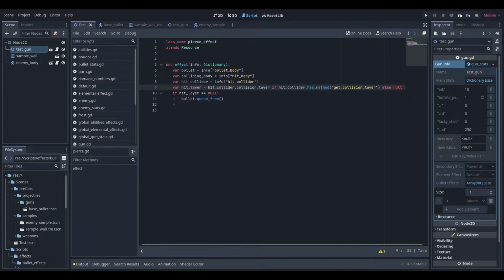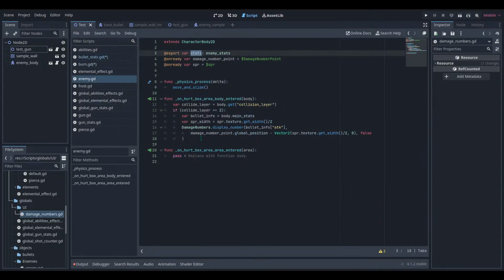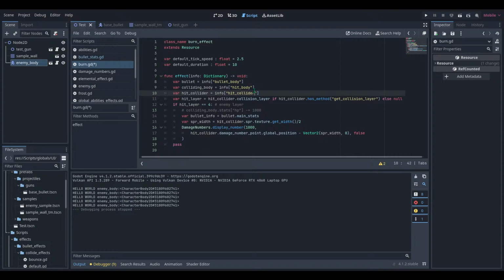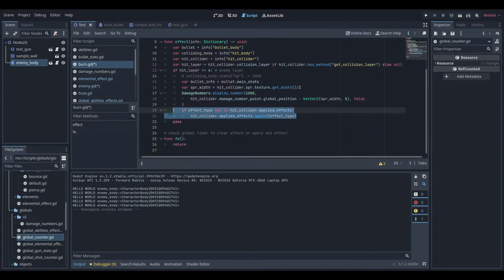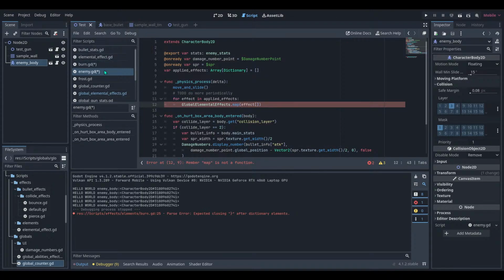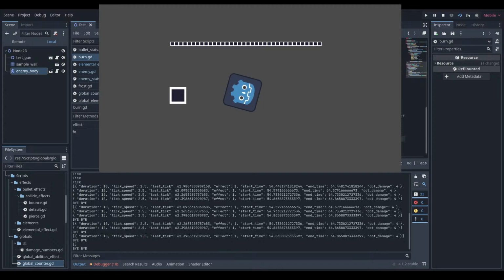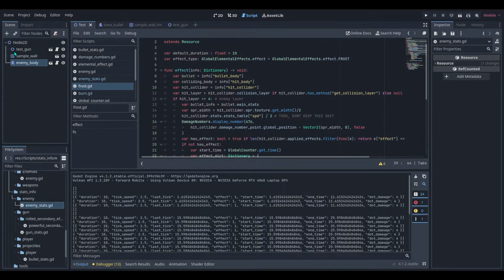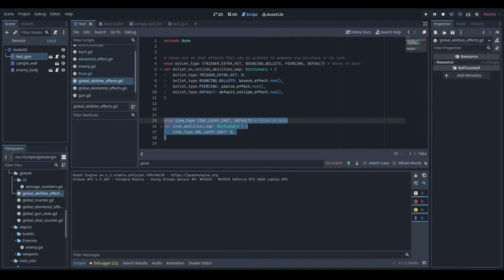Some game dev again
Commands:
!g (amount) : gambling
!p : Check points
!r (item: optional): Redeems item or checks item list
!pot: Gets info on the active pot
!pot help: Info on how the pot works
!pot (guess) (amount): Enter the pot with your guess (1 entry per pot)

Special Redeems:
!r say "{INSERT TTS here}"